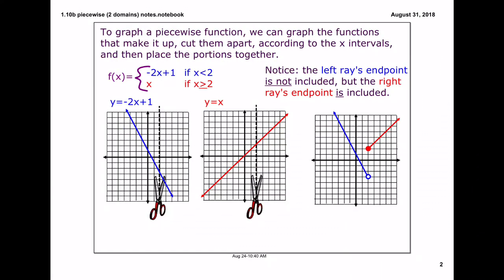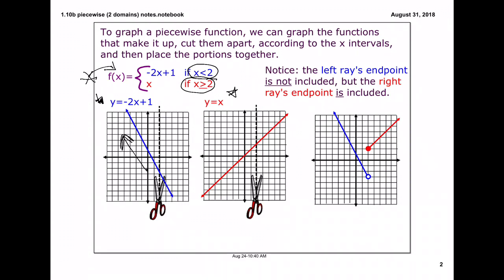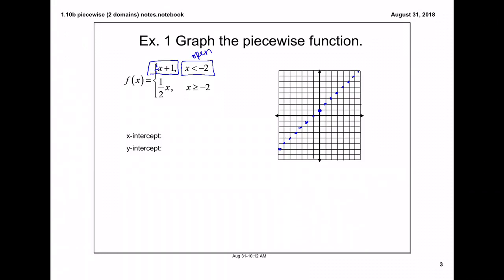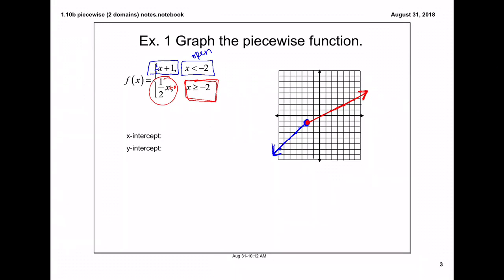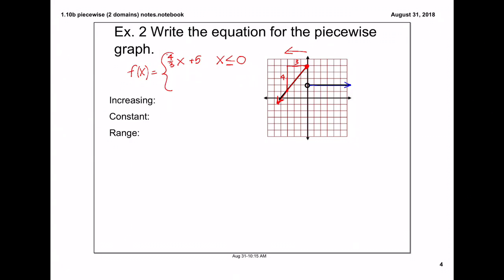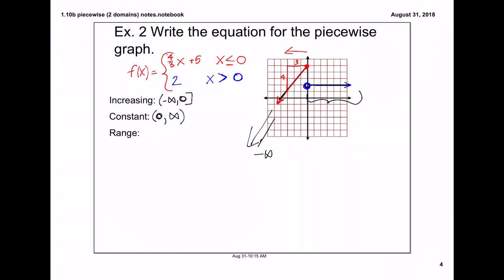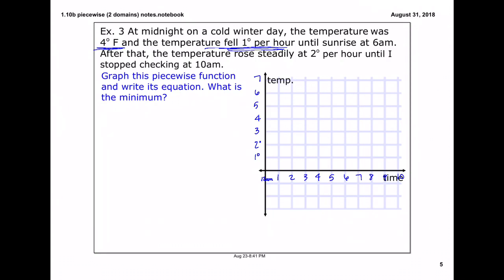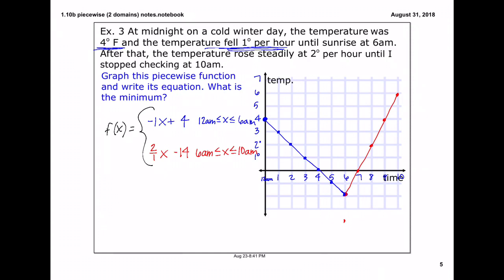1.10b Alg 2 piece wise (2 Domains)